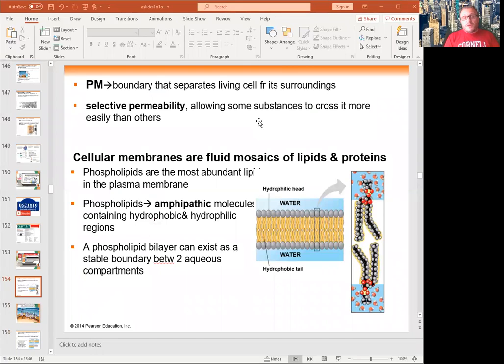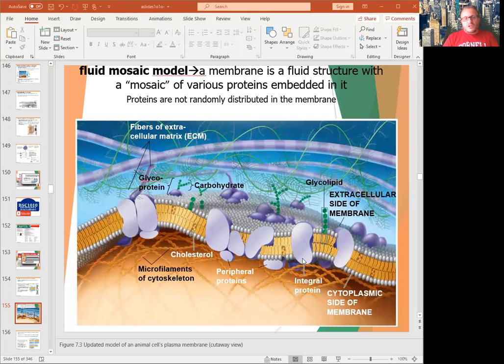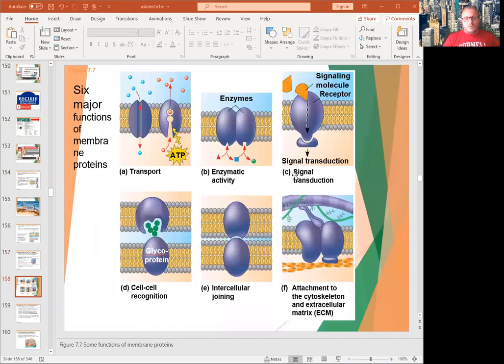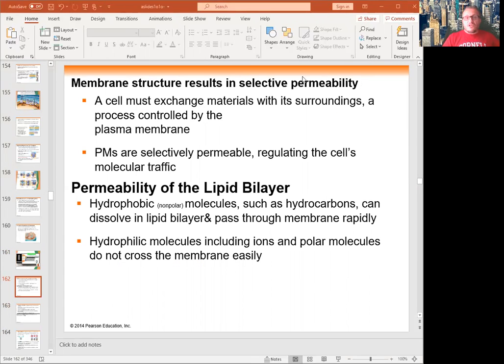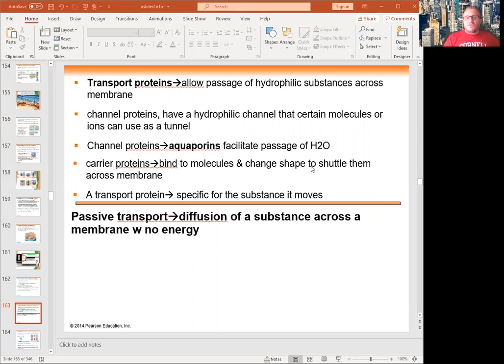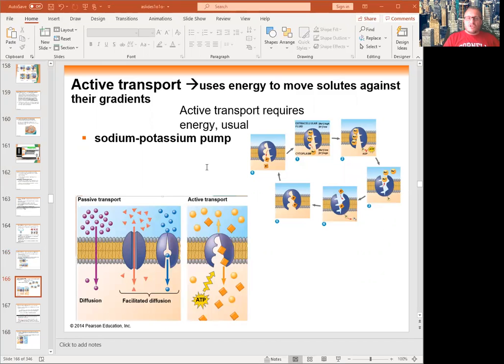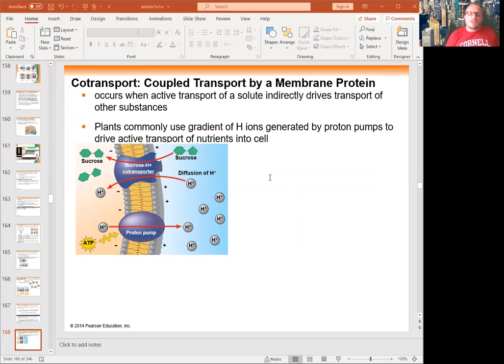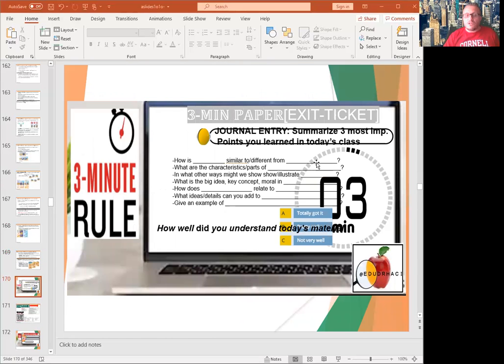BSC1010- CH-7: Membranes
About Membranes